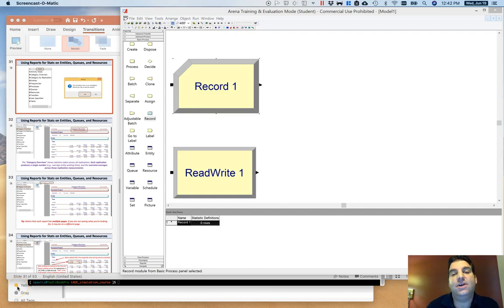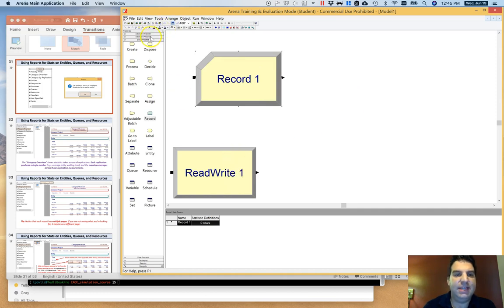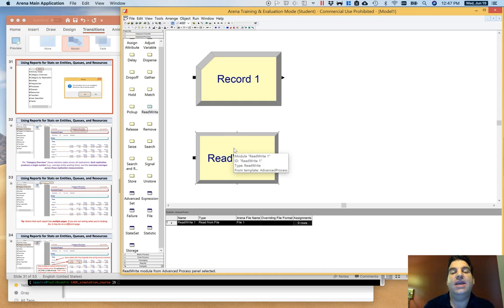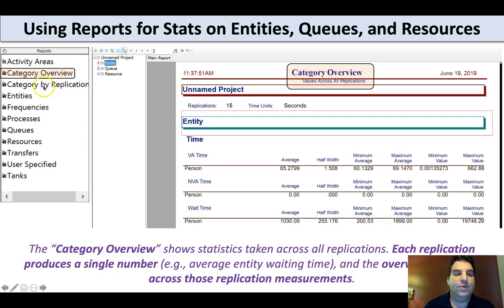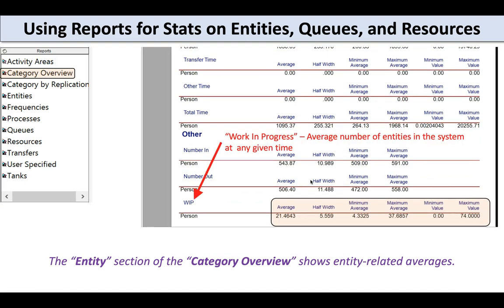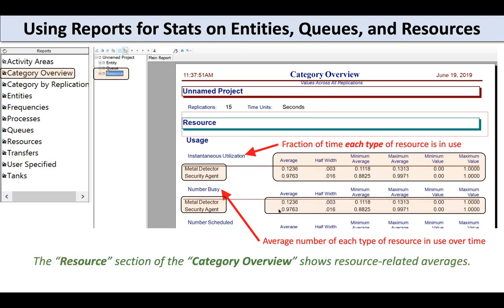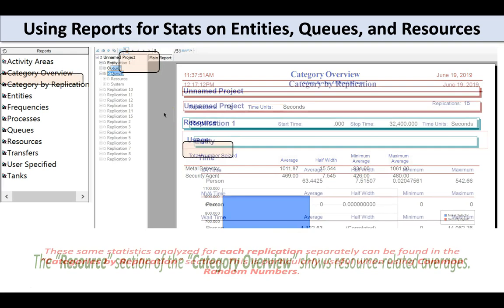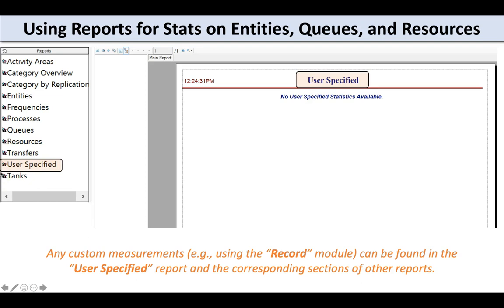IEE 475: Getting Data out of Arena Simulation Models - Record, ReadWrite, and Reports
This video primarily focuses on how to find important statistics from Arena simulation models in the Reports that are automatically generated after simulation trials are run. It also briefly introduces in the Record and ReadWrite modules. The Record module can be used to generate a variety of user-defined measures during a simulation. The ReadWrite module allows for collecting raw data about a simulation so that it can be analyzed in a separate statistics program. This video also discusses how per-replication statistics can be used with the common random numbers (CRN) variance reduction technique (VRT).

For those looking for more ways to get data out of Arena, this document might be helpful:

SPECIAL NOTE: If you are using one of the latest versions of Arena, you will have to install Crystal Reports Engine separately. It is included in the installation medium for Arena, but it is not installed by default. To install it, go into the "Redist" folder, then go to the "Crystal" folder, and then run the "CRRuntime" MSI installer. Make sure to restart Arena after this. If you do not do this, you will not have access to the reports interface shown throughout this video.

This video was recorded by Theodore P. Pavlic as part of IEE 475 (Simulating Stochastic Systems) at Arizona State University.